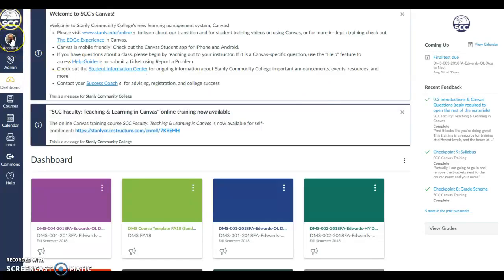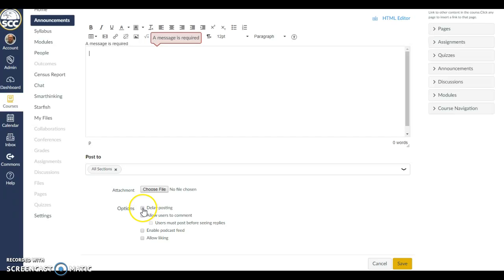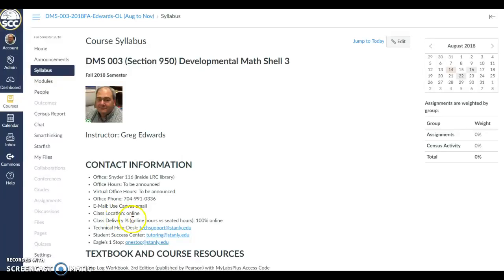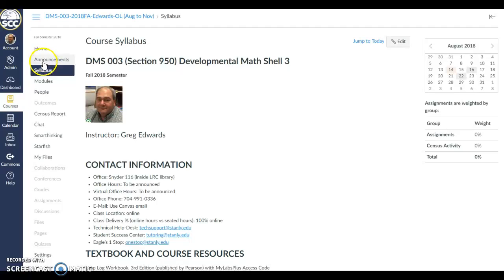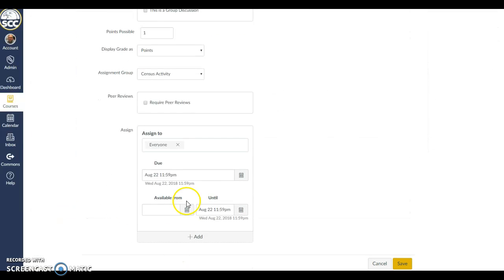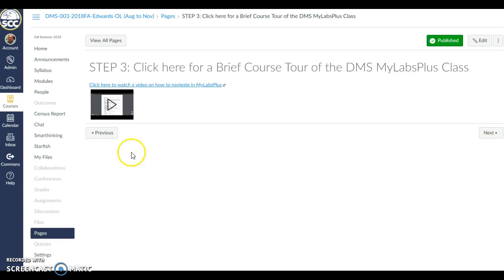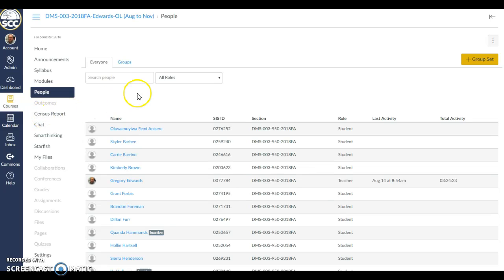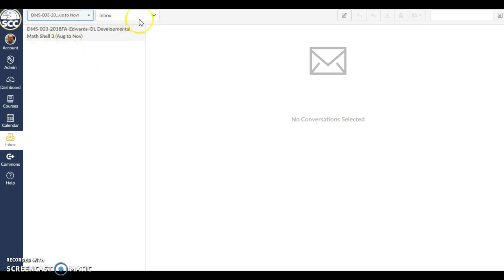Working in Canvas for DMS classes